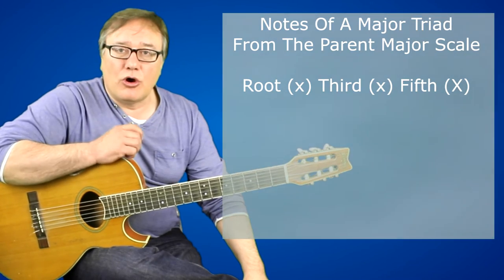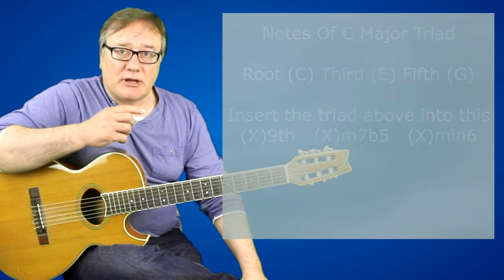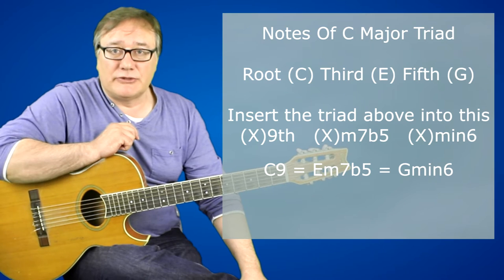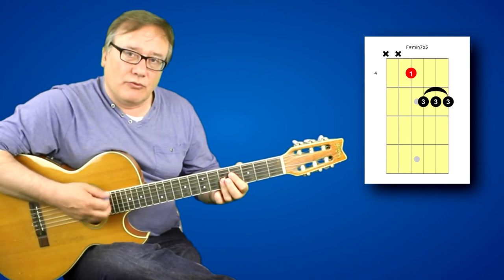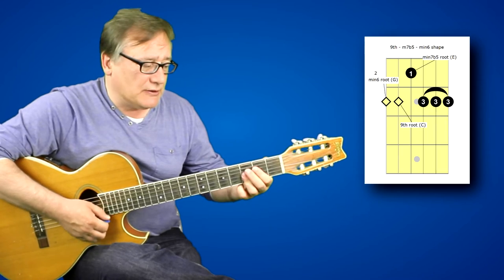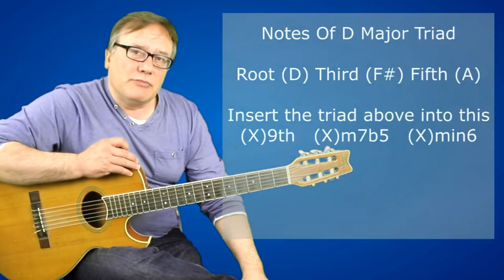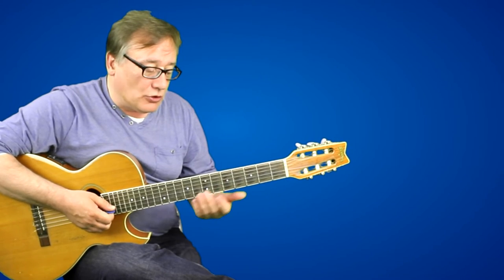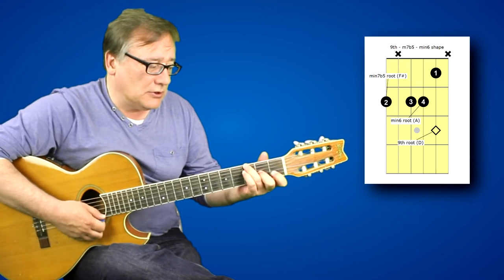Drop Two Voicings Uncovered Lesson 8 - The I - VI - IV - V Progression & More!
This lessons introduces the I - VI - IV - V progression as well as explaining how chord three can substitute for chord one. As well as this, the lesson includes a detailed look at how the same chord can be used with synonyms to create two other guitar chords. This is a must know for all guitarists and information that is not often spoken or discussed on Youtube.

Click the link above to download the chord chart and backing track as demonstrated within the video. For book owners, you will be able to play more examples as given in the book text.

Regular Cleaning
String Care
Proper Storage
Humidify Your Guitar
Adjusting Action and Intonation
Tighten Loose Hardware
Polish Your Guitar
Protect Your Guitar During Travel
Inspect for Damage
Regular Maintenance Check-ups